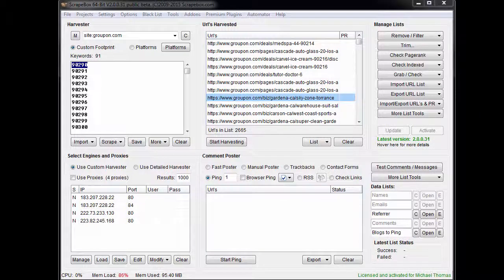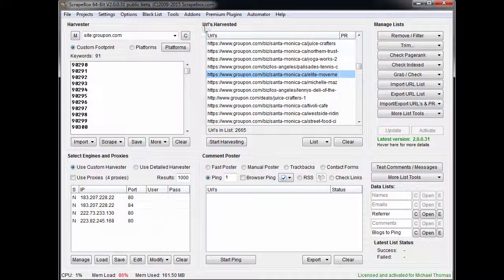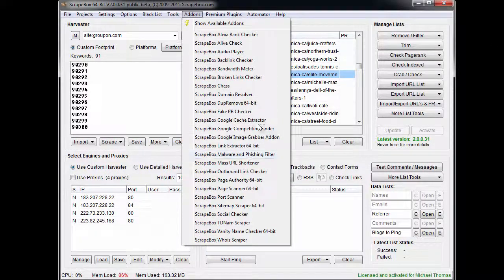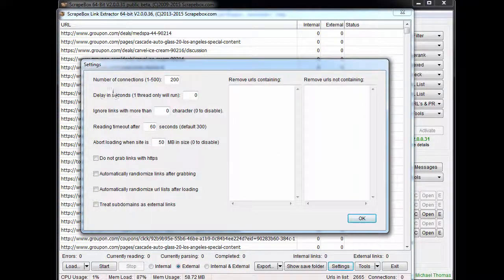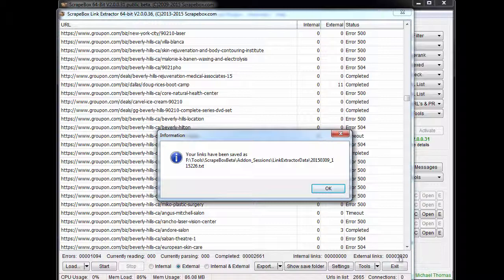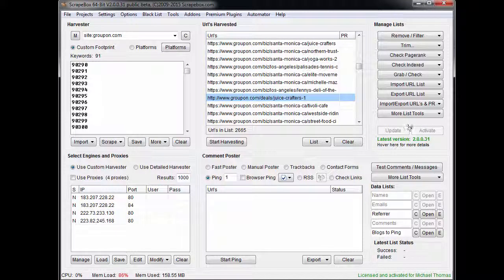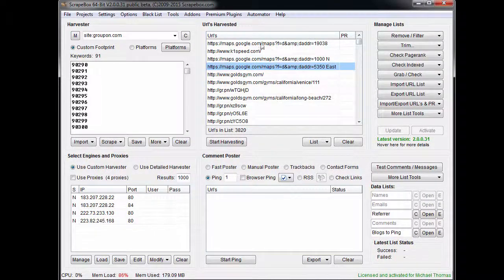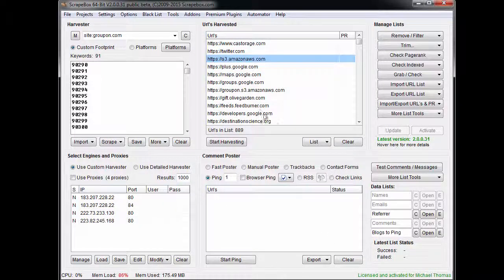Email Scraping with ScrapeBox - Part 4 - Second Scrape And Cleanup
We take our harvested URL list from step #2 and run it through the Link Extractor addon for ScrapeBox to get all the external links from the pages - this gives us a list of all the sites of the companies that are listed on groupon.com who match our keywords. We're getting pretty close - but now we want to clean up our list.. We want to trim the URLS back to the root, then remove any duplicates. We do this by loading our list of external links from the previous step into the harvester, then use the trim to root and remove duplicate domains functions to clean up our list.